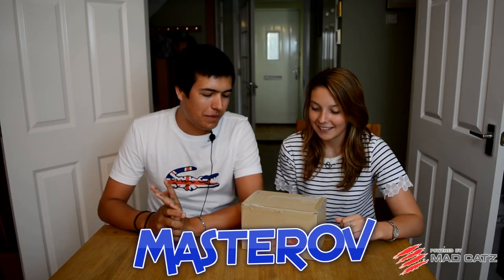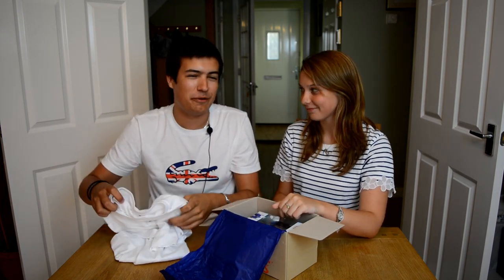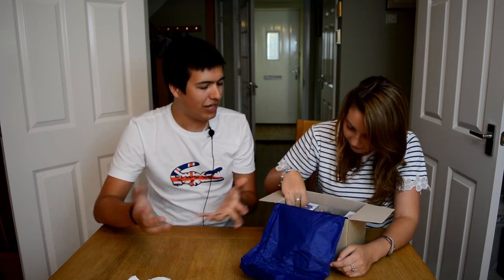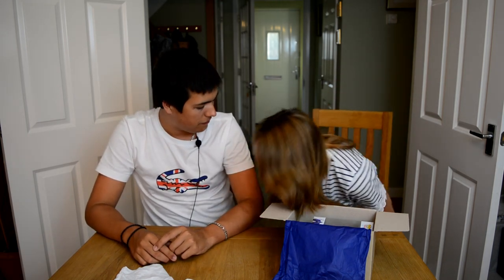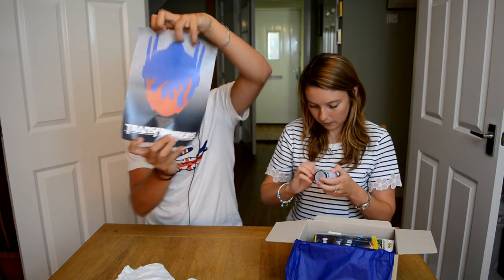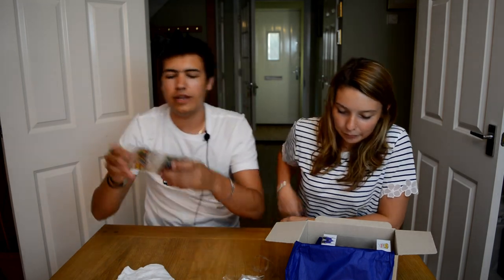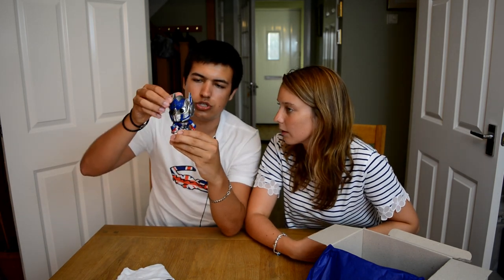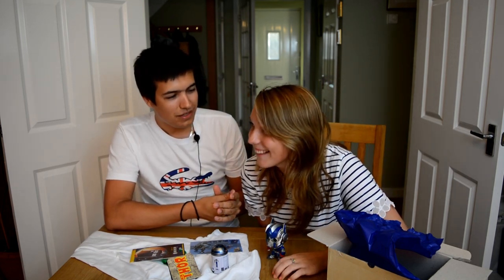NERD BLIND BOX WITH MY GIRLFRIEND!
MY CLASH + BOOM CHANNELl!